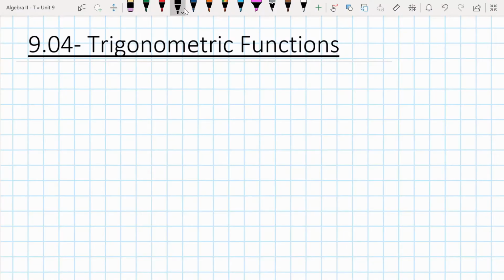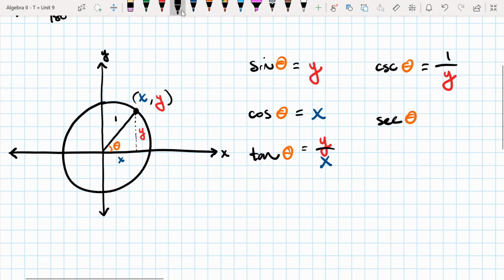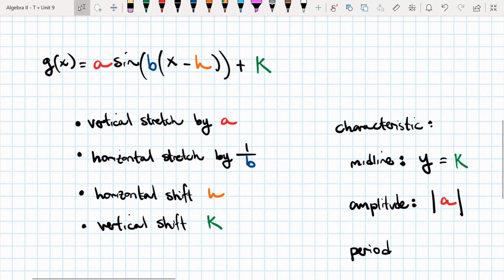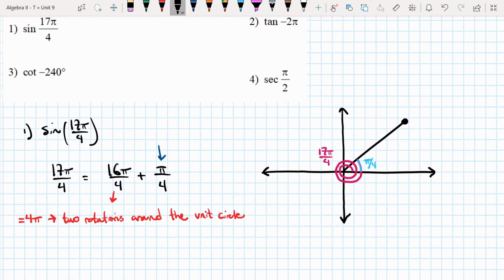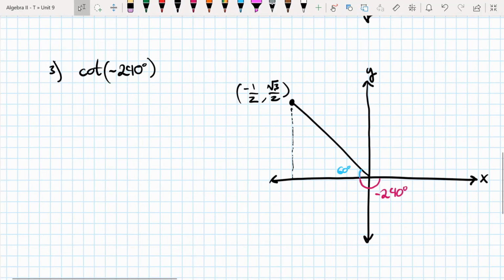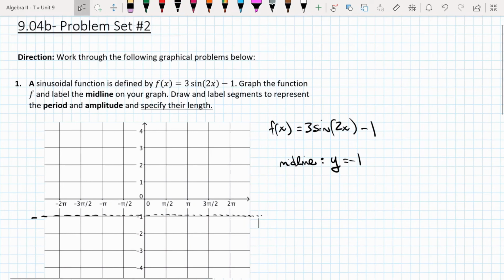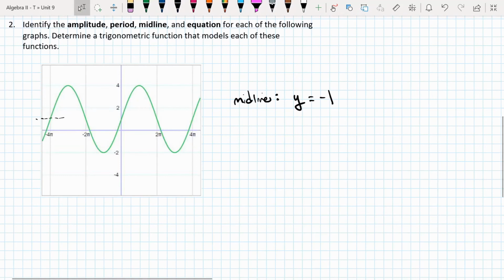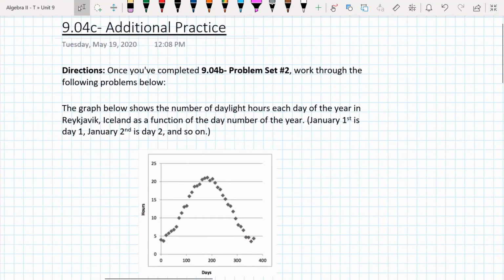Trigonometric Functions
Lesson Breakdown:

Introduction: 0:00
Problem Set #1: 6:40
Problem Set #2: 14:46